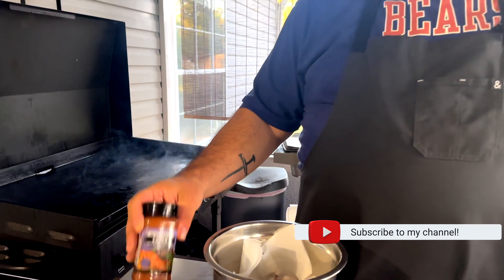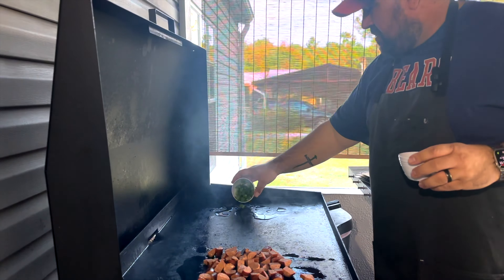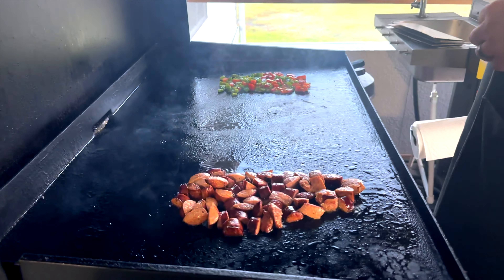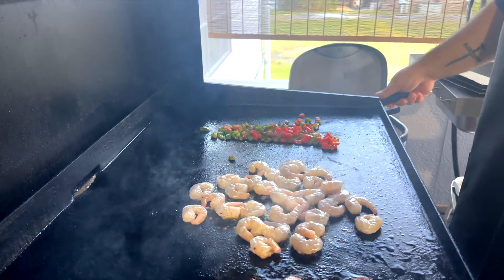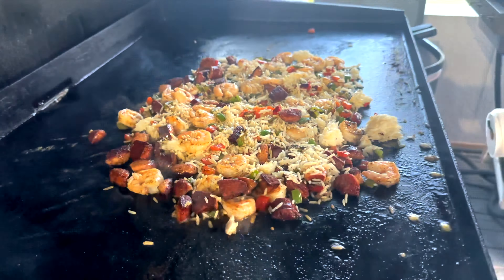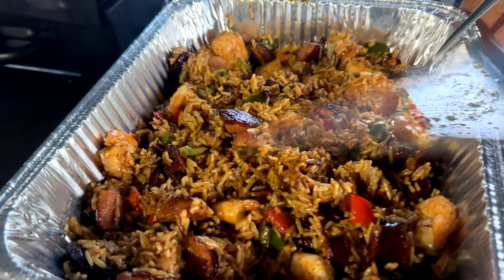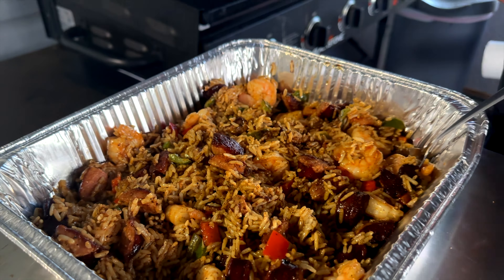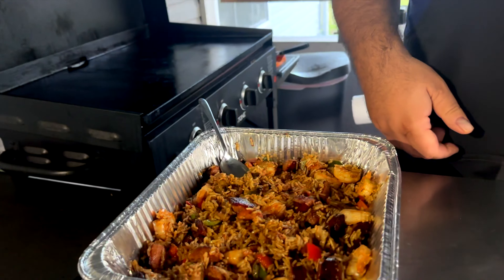Griddle Jambalaya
Andouille sausage (Sliced)
Shrimp
!/2 Green and Red Pepper (diced)
16 oz or 2 packages for Pre cooked Rice
1/2 to 3/4 small carton Heavy whipping cream